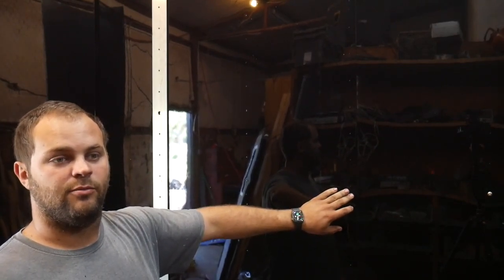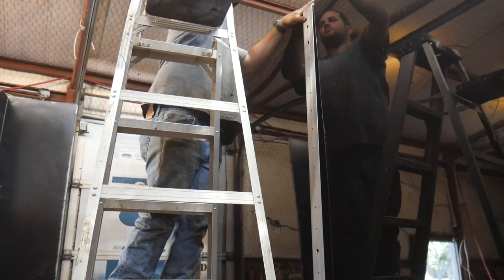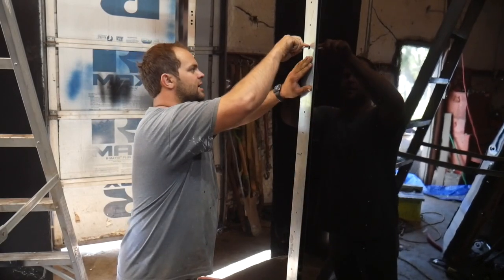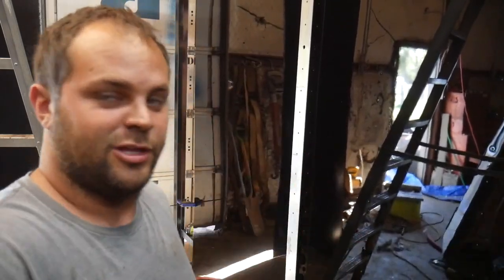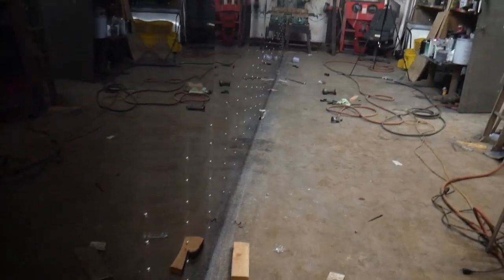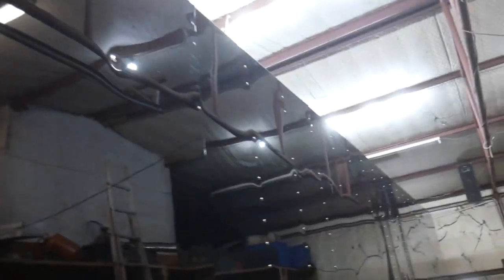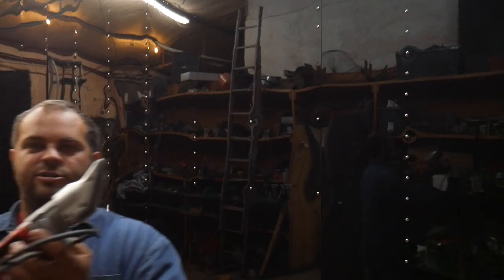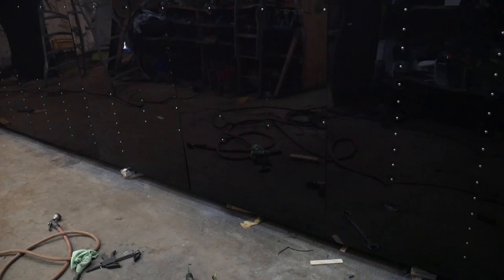Homemade RV. EP-8 Painting and Skinning Part 2. 1977 Peterbilt 359 Toterhome.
Part 2 painting and hanging panels.